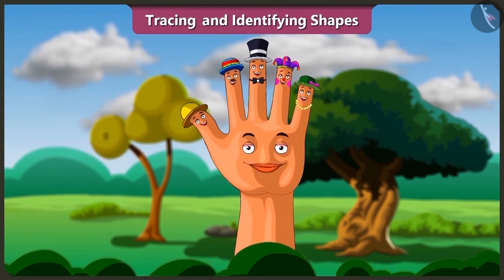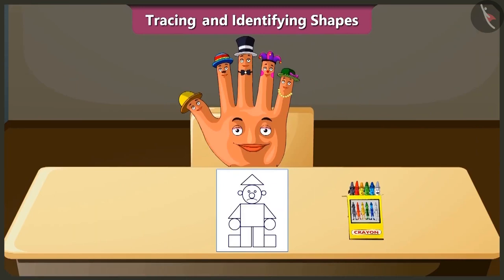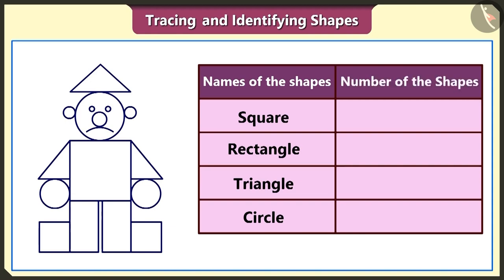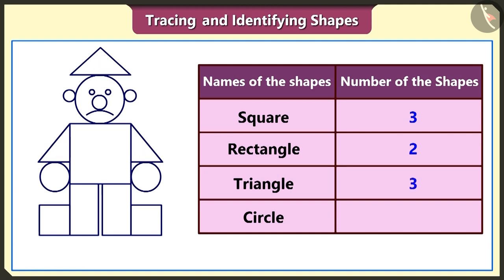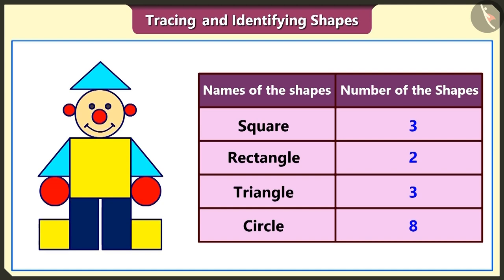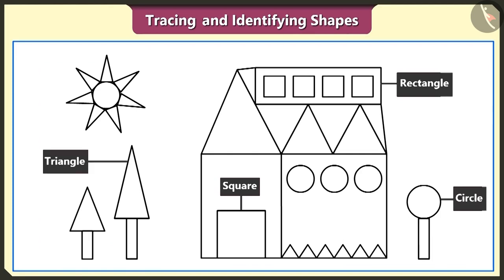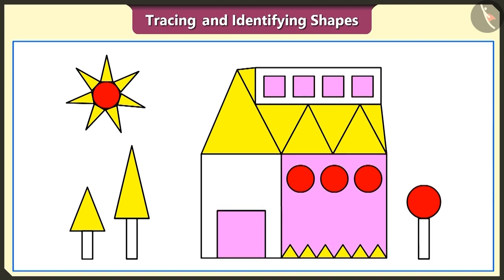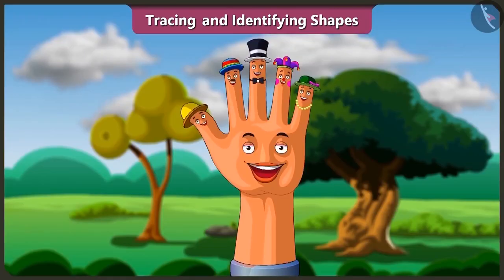Class 2 maths chapter 1 "What is Long, What is Round?" (Part new 2) cbse ncert english medium